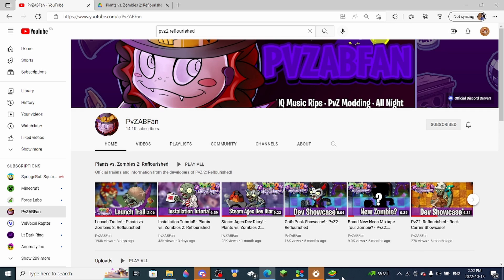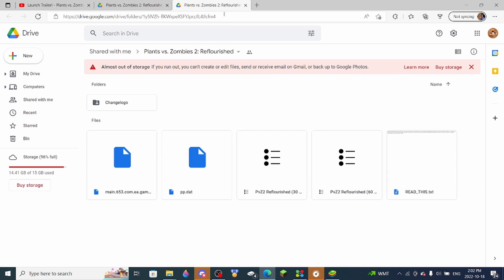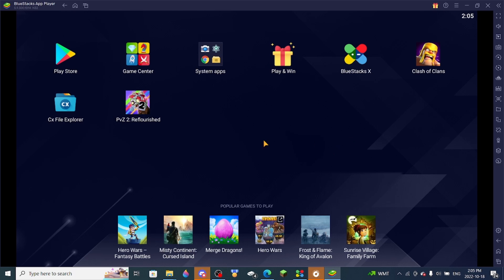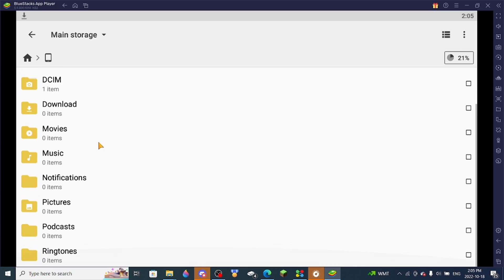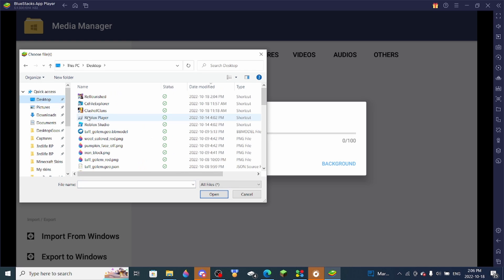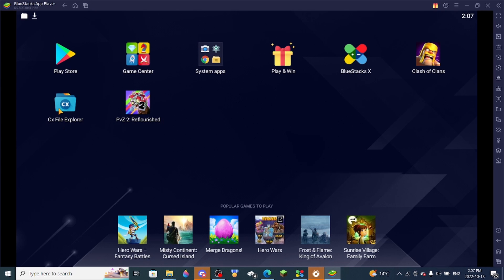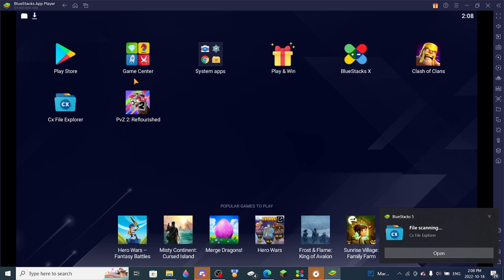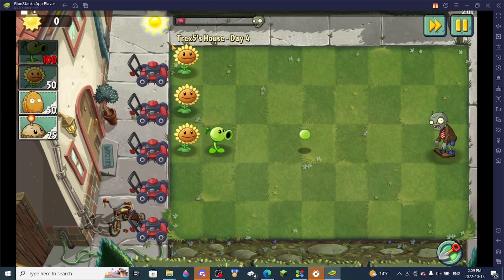How to install PVZ2 Reflourished mod on Bluestacks(Windows 10/PC)